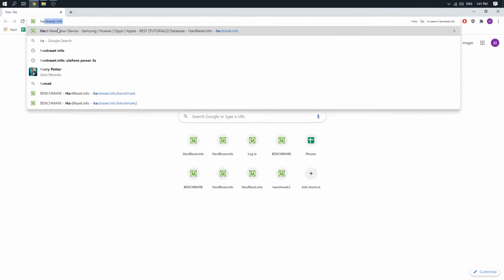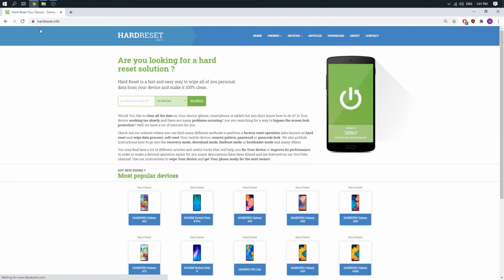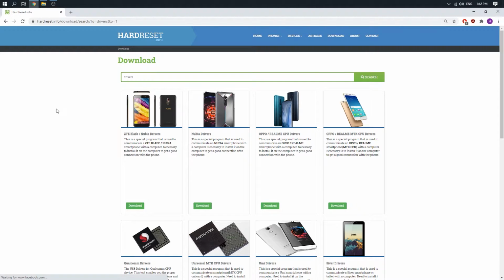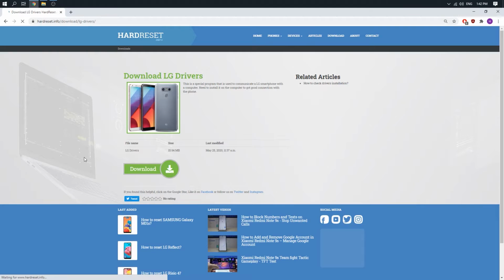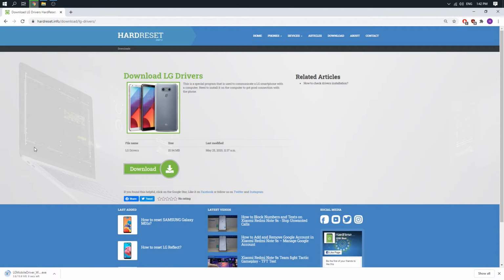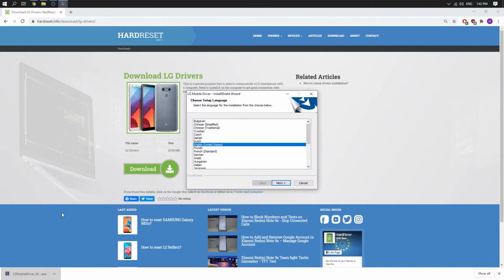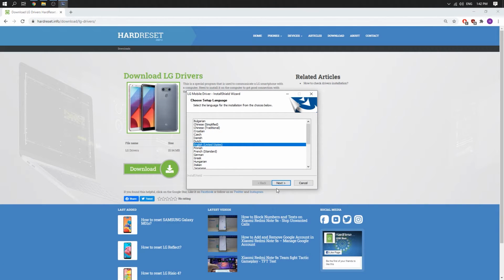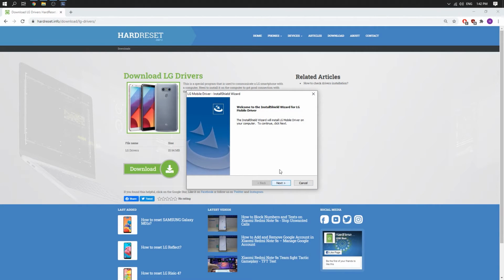LG DRIVERS | How to Download and Install LG Mobile Drivers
Download LG Drivers:
Learn how to download and install LG drivers from our hardreset.info website totally for free. Just follow with the instructions and install LG drivers properly.

How to install LG drivers? How to set up LG drivers? Where to download LG drivers? How to find LG drivers? How to use LG drivers?